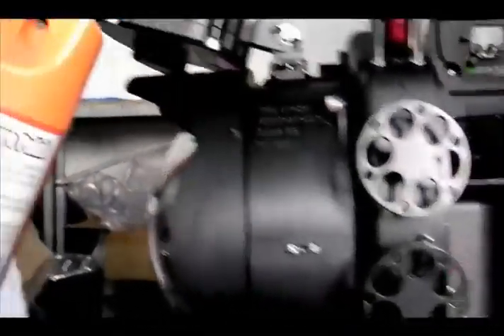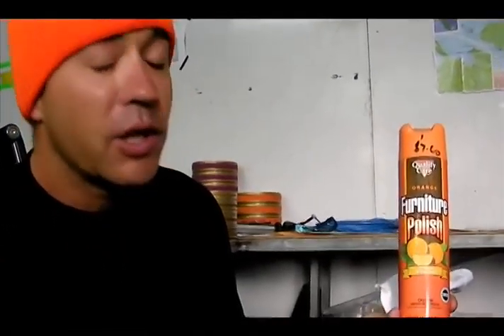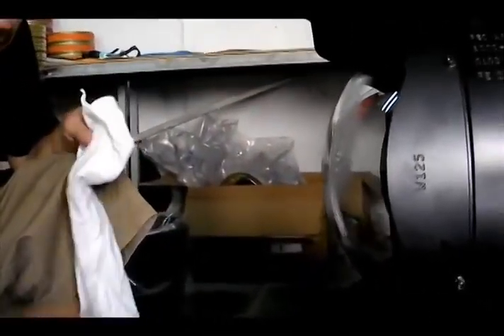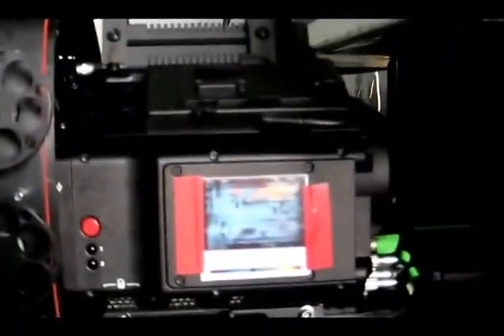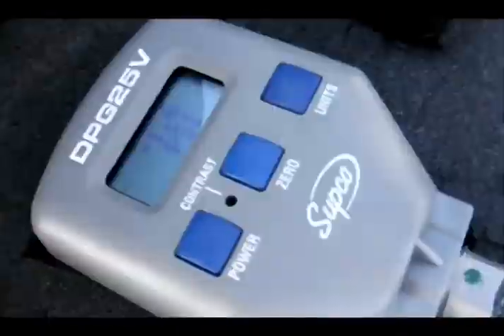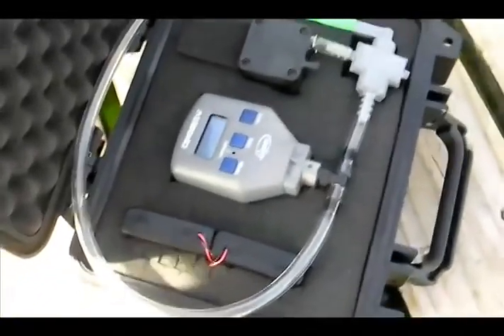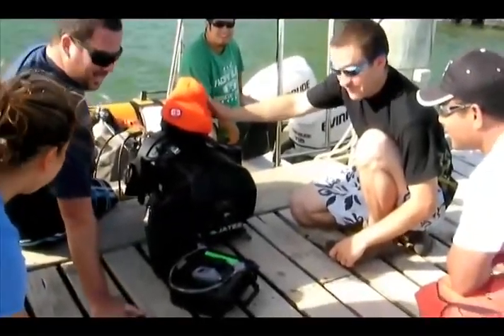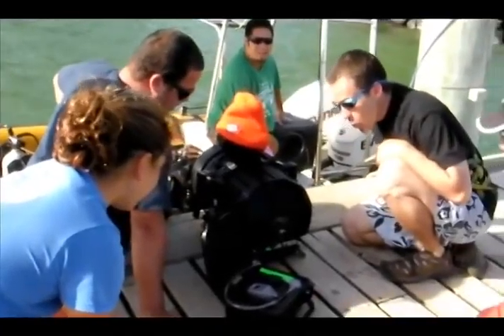OFE: Samoa / Episode 1 - "The Dive"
Join Team OFE as they expedition to Samoa.  In this episode Scott and his crew suit up in their scuba gear for an underwater dive adventure.